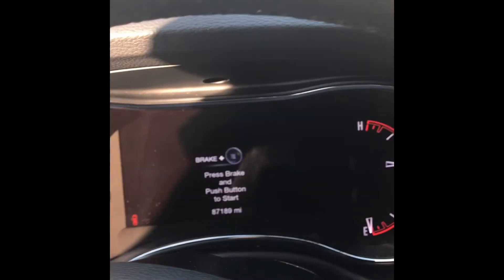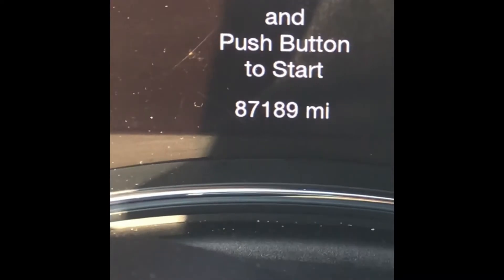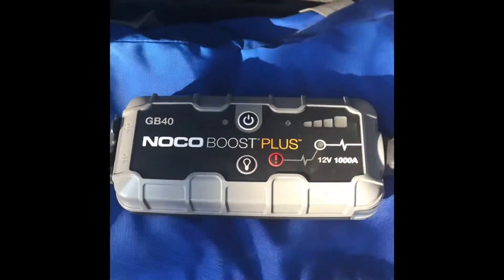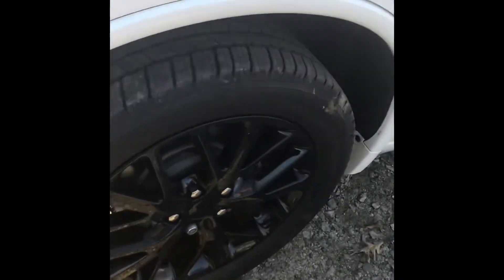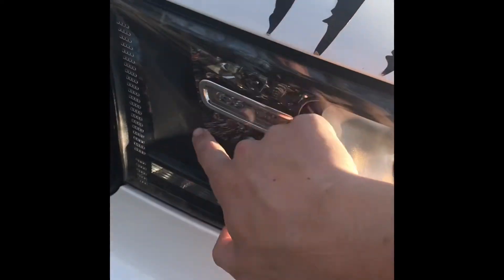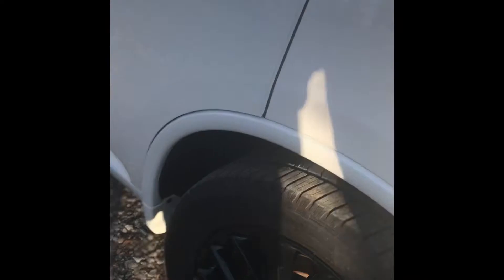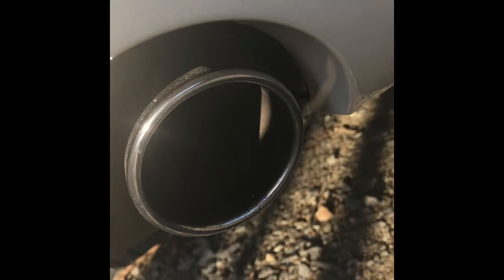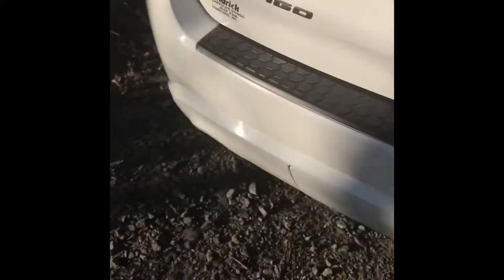Overall Review of my 2016 Dodge Durango SXT 💪🏻